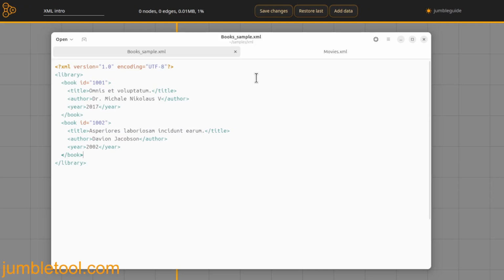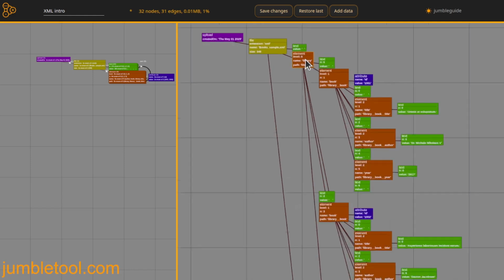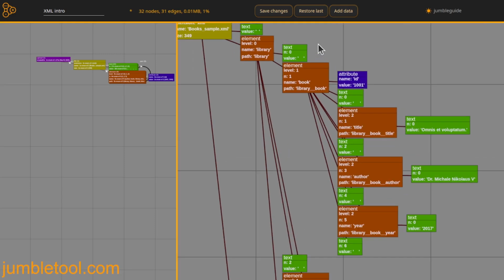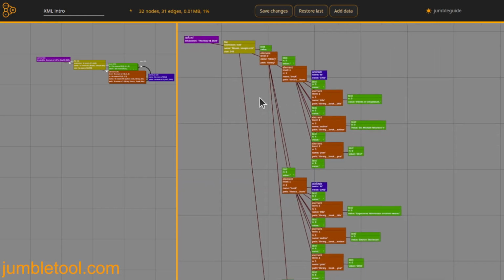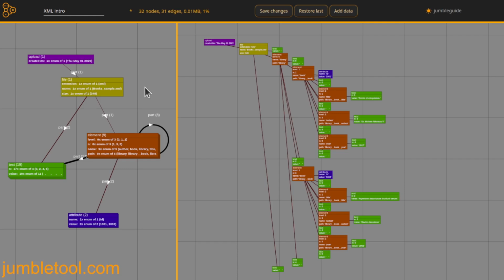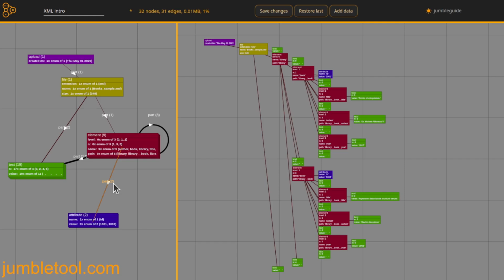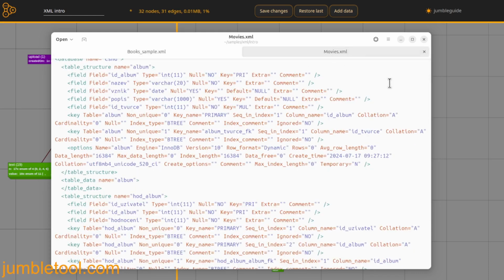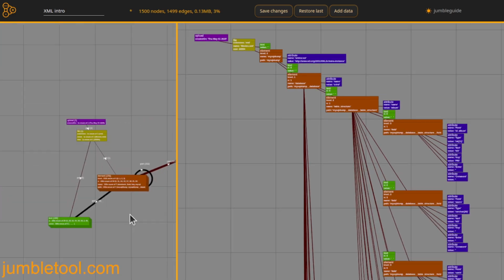Jumble Tool - XML Analysis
XML is one of the most used formats to work with structured data. In this video, you can learn how to upload it to the Jumble Tool, review its structure, and understand its digest. to try it out.